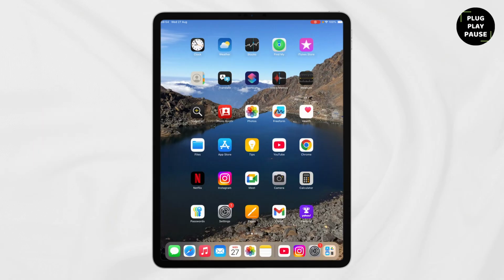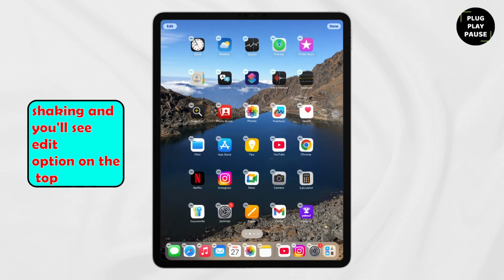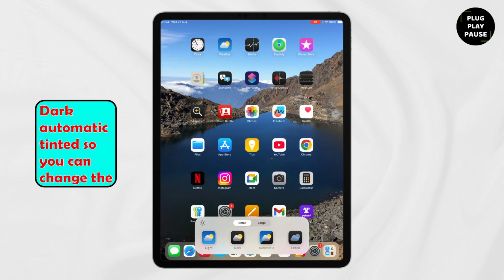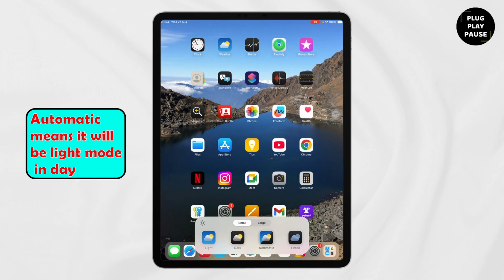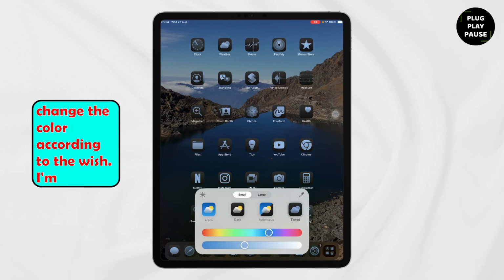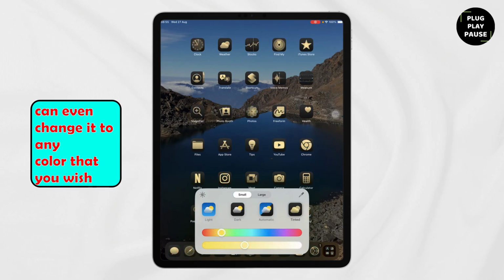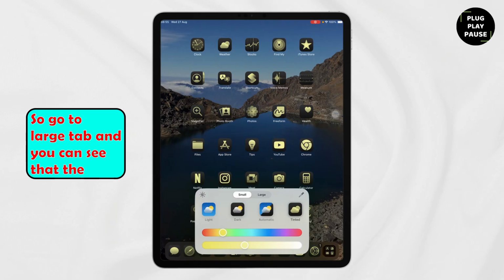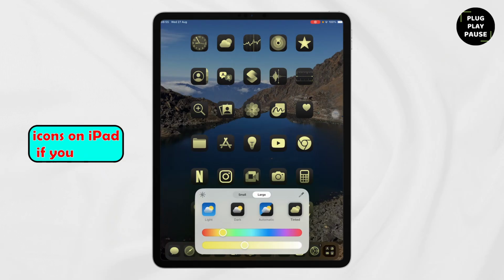How to change app icons on iPad ?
Hello Guys,

Welcome to our step-by-step guide on "How to Change App Icons on iPad?" If you want to customize your iPad home screen, give your device a fresh look, or make your apps look aesthetic, this video is for you. We’ll show you how to change app icons on iPad using the built-in Shortcuts app, add custom icons, and make your home screen unique. With these simple steps, you can personalize your iPad just the way you want!

How to customize app icons with Shortcuts on iPad

How to make aesthetic app icons on iPad

How to change default app icons in iPad

How to personalize your iPad home screen with custom icons